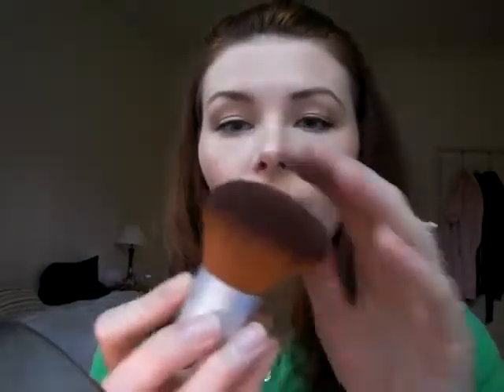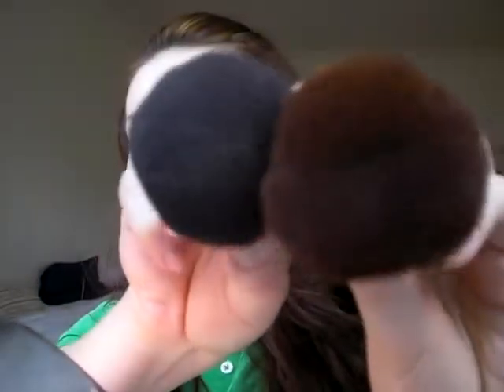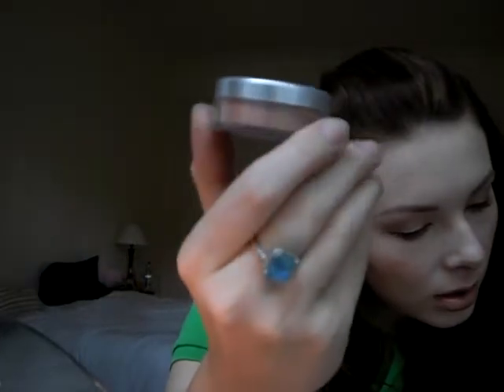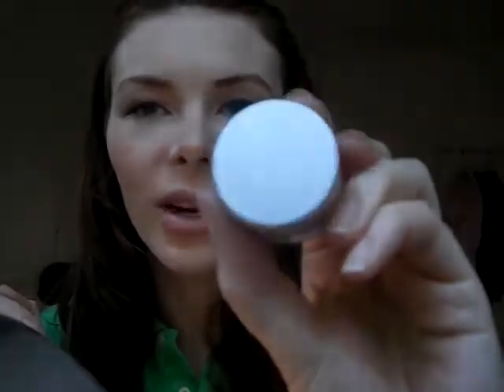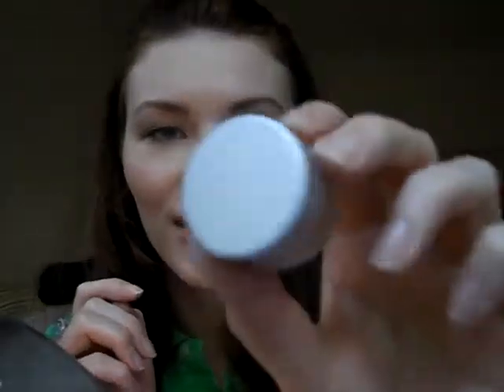Bare Faced Beauty Mineral Makeup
Mu new mineral makeup love!! Its well worth checking out :)
5*